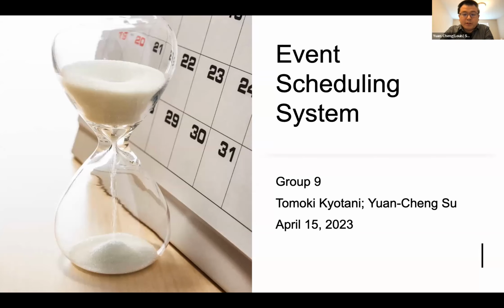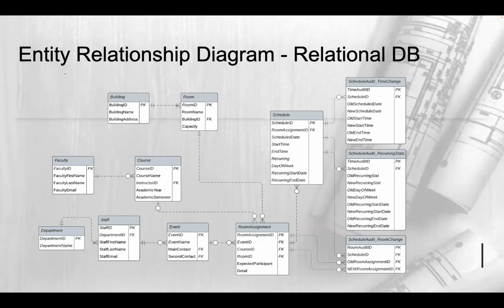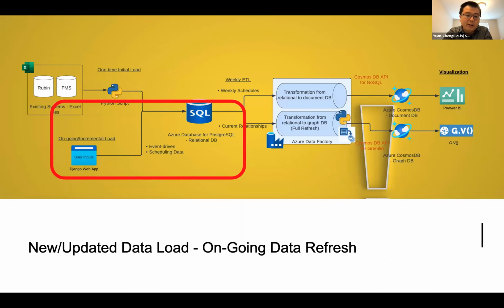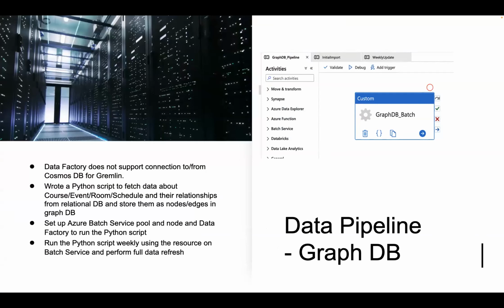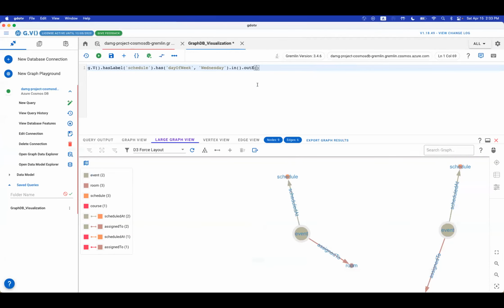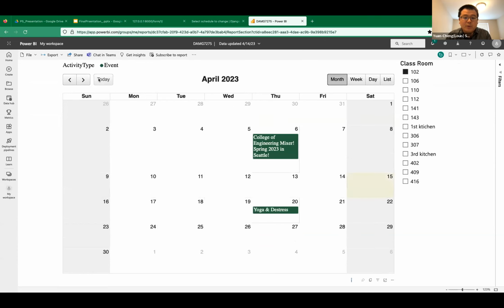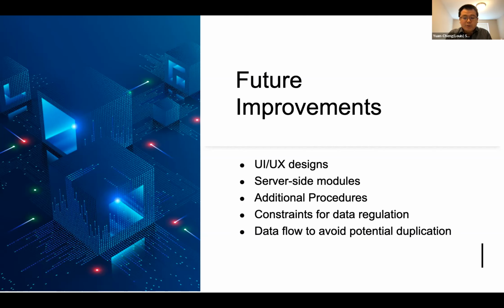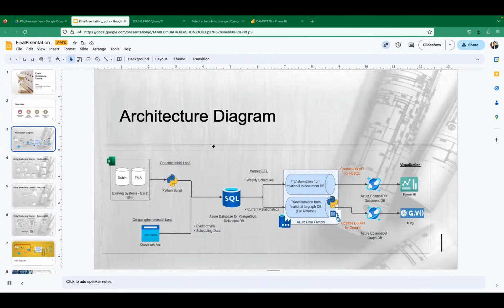Cosmos DB Multi-Model Project Presentation - Event Scheduling (for Seattle Campus)